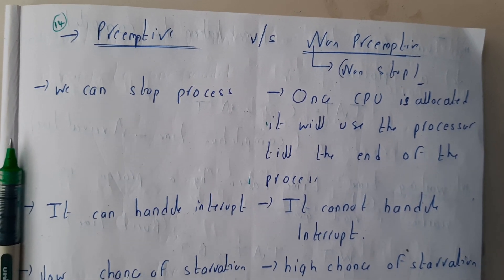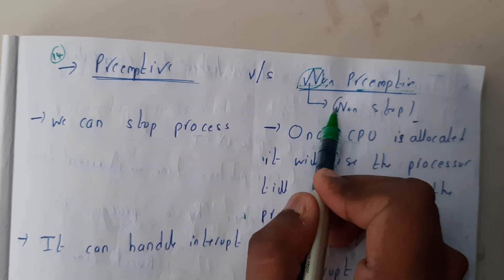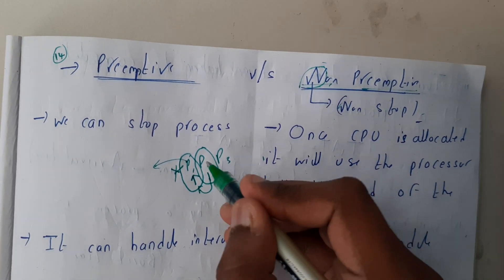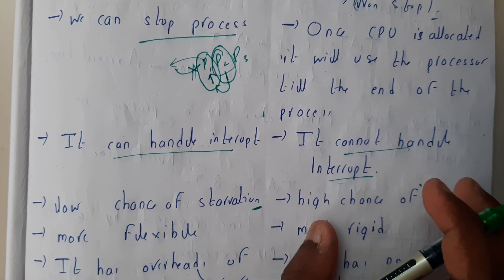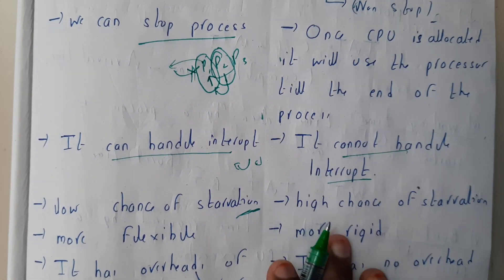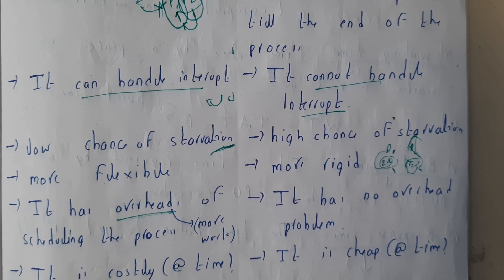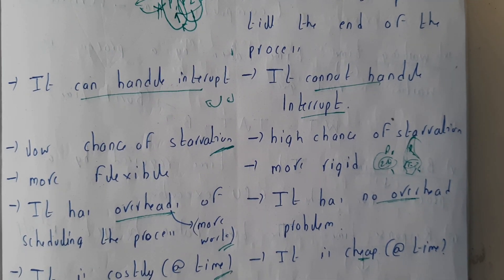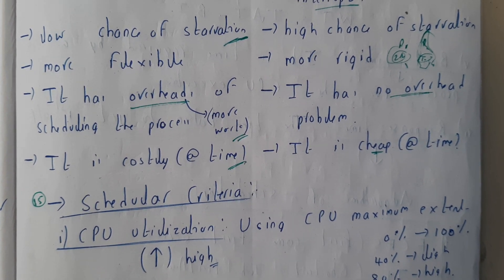15 Preemptive vs non preempyive